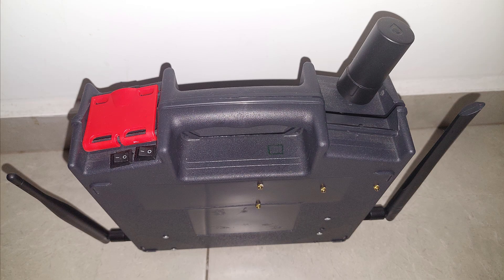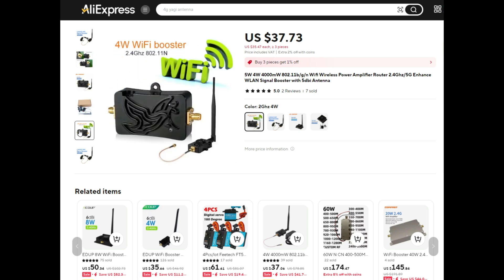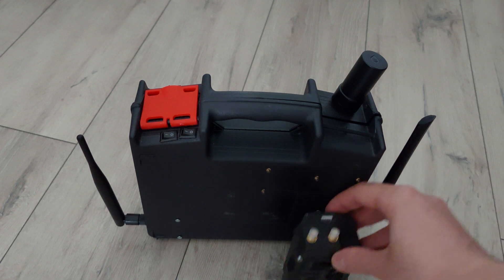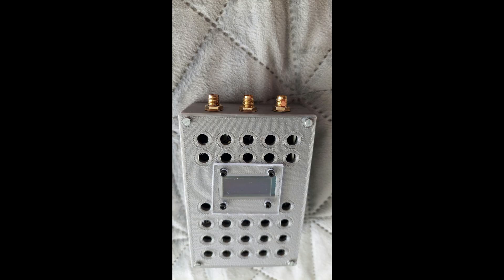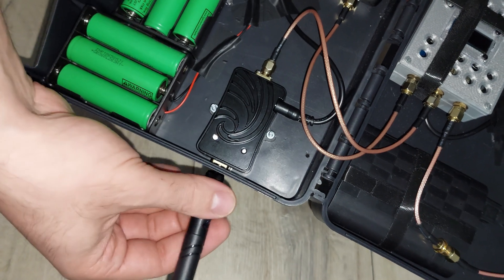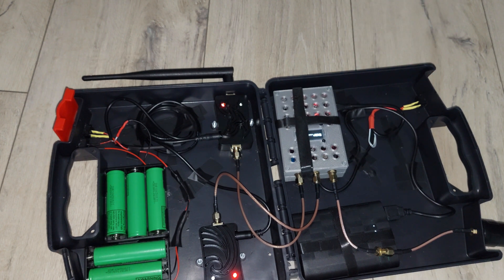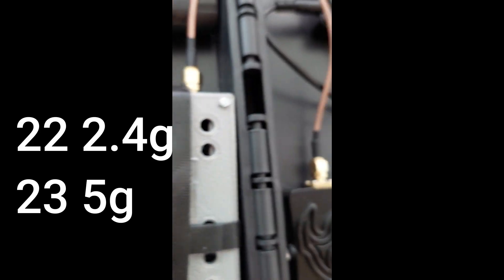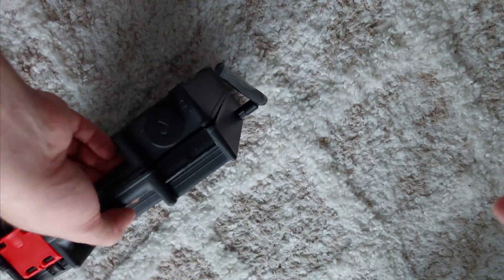Wardriver - INCREASED RANGE (part 1)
How to increase the range of your Wardriver

⚠️ LICENSE ⚠️